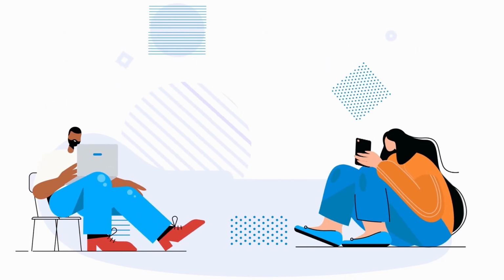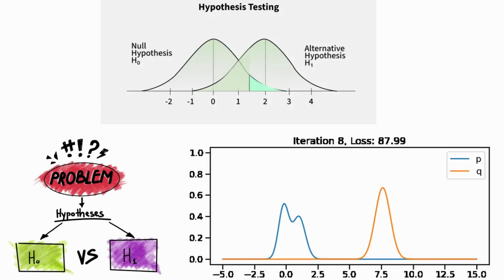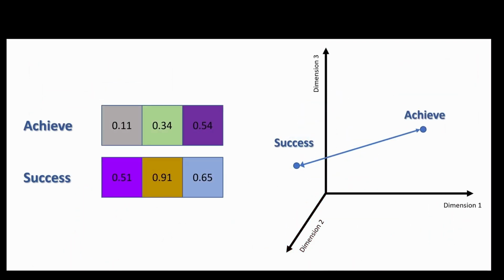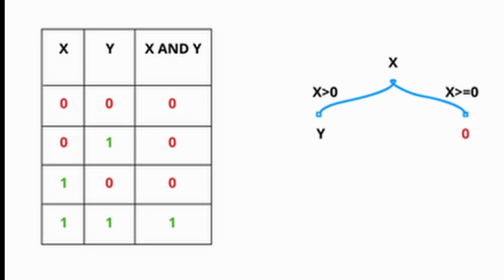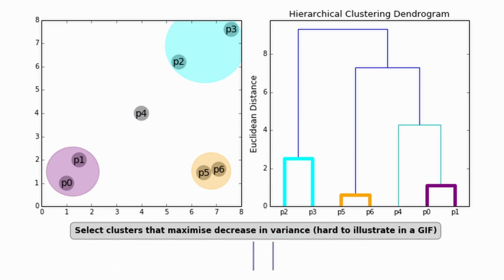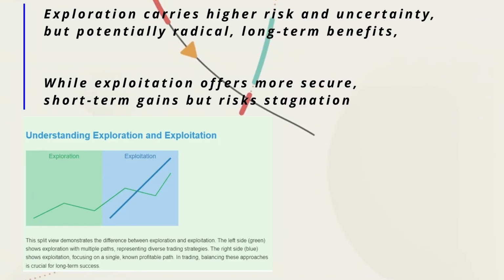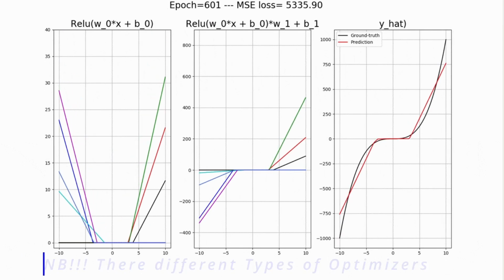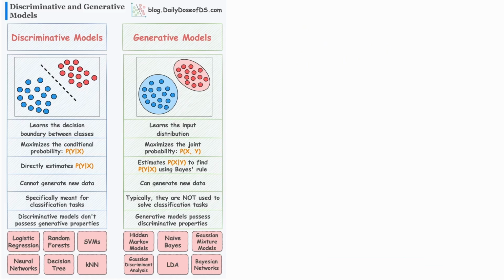Mathematics Foundations, Technical ML Deep Dive & Technical Interview Preparation Questions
Take a deep dive into the mathematical foundations of data science with a technical guide covering statistics, calculus, and algebra. Explore the Technical Machine Learning Deep Dive along with a detailed interview prep that reviews all these ideas to ensure you fully grasp the concepts. Identify the key topics that are important to study and understand.

👉 ⏱️ Unpacking the Mathematics Foundations of Data Science - Timestamps:
0:00 - Intro Mathematics Foundations of Data Science
0:53 - Data Science Algebra
3:13 - intro to decomposition and SVD
4:16 - Statistics
5:30 - Descriptive Statistics
7:26 - Inferential Statistics
12:14 - Calculus

👉 ⏱️ Technical ML Deep Dive - Timestamps:
14:45 - Intro into Machine learning & Vector Embeddings
20:34 - Deep Learning
25:40 - Supervised learning Algorithm
33:50 - Unsupervised learning Algorithm
42:00 - Reinforcement learning Algorithm

👉 ⏱️ Data Science Interview Prep Timestamps:
50:00 - Machine learning Foundations interview  preparation
57:00 - Machine learning Intermediate Interview preparation
1:03:16 - Machine learning Advanced Interview preparation

🎓 Perfect for students, AI enthusiasts, and anyone curious about how machines understand human language.

🌍 Animated learning from Africa to the world — Data Science Animated by Lubula.